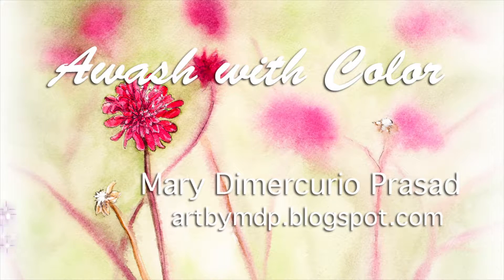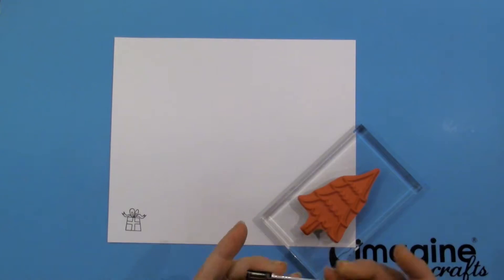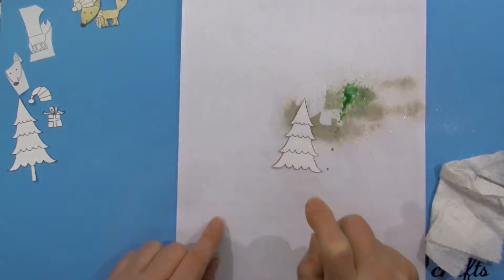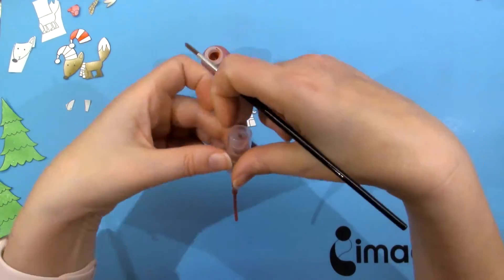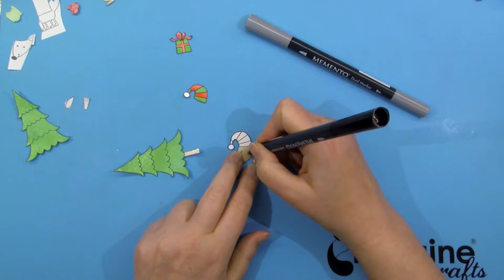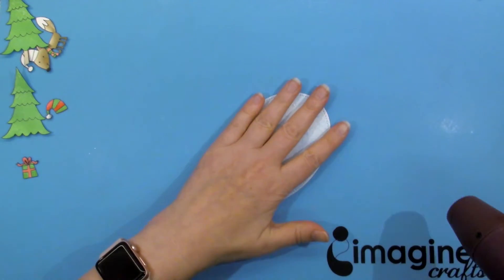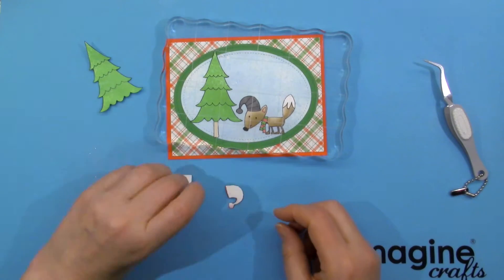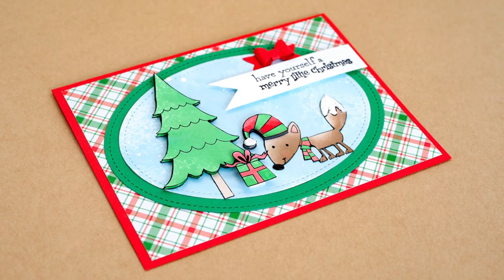Use Fireworks to Color Taylored Expressions Woodland Winter Stamps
Create this cute holiday Christmas scene using Fireworks Sprays, Memento Dew Drop Inks, irRESISTible Texture Spray, Neon Amplify, and other Imagine Crafts products to color Taylored Expressions Woodland Winter stamps.